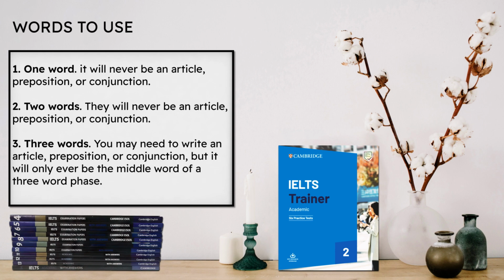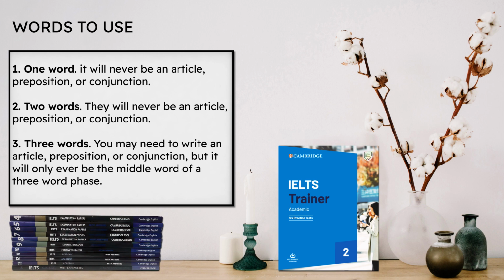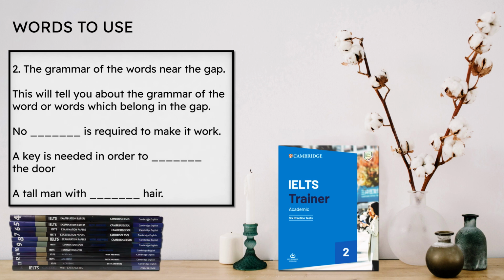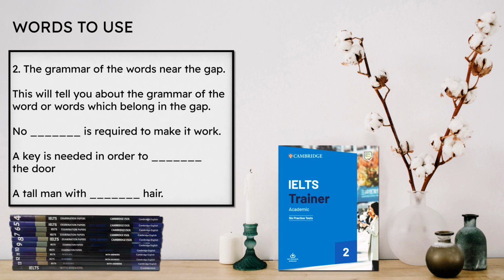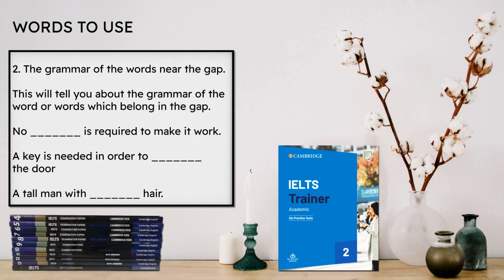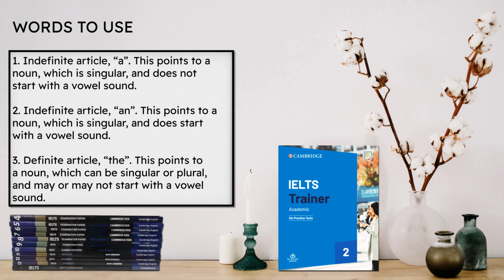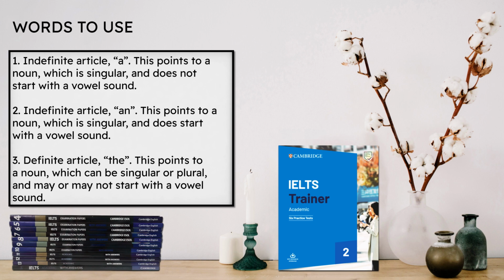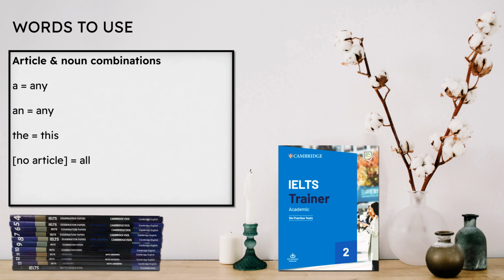IELTS listening test question types | fill in the gaps questions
This video helps you understand fill in the gaps questions in the IELTS listening test.
Timestamps
0:00 Start
00:07 Introduction
00:30 Fill in the gaps questions
00:55 How they look
01:12 Skills tested
01:48 Strategy
02:26 Words to use
07:26 Review